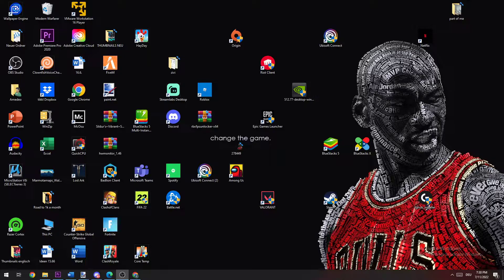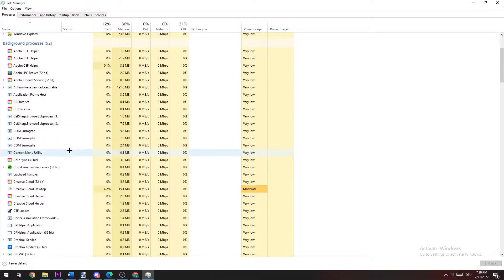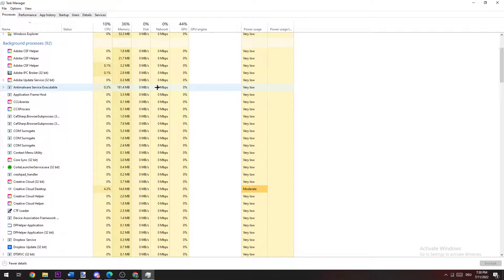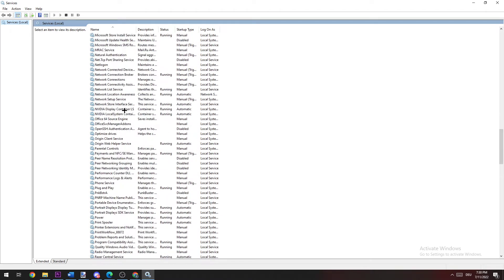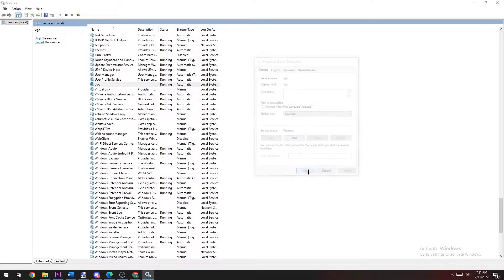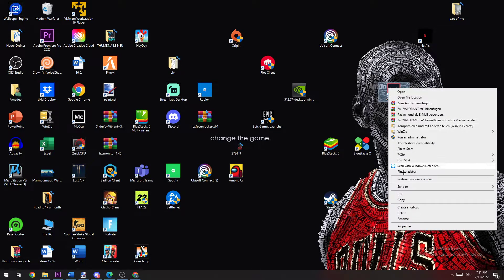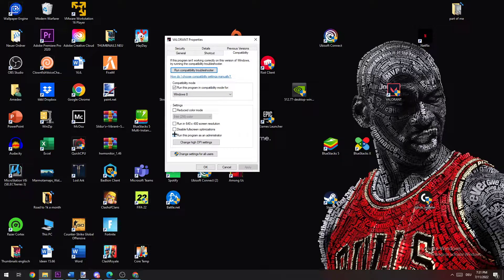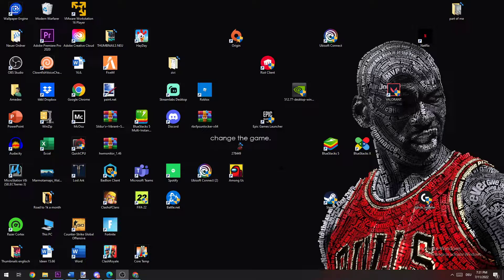Valorant - Fix Error Code 34 - TUTORIAL | 2022